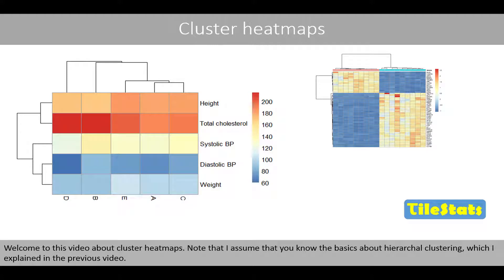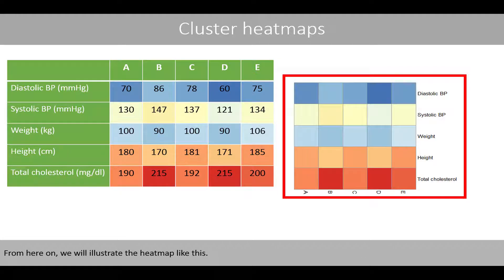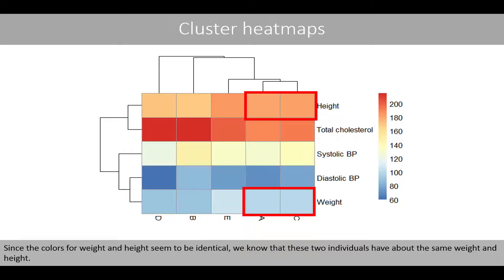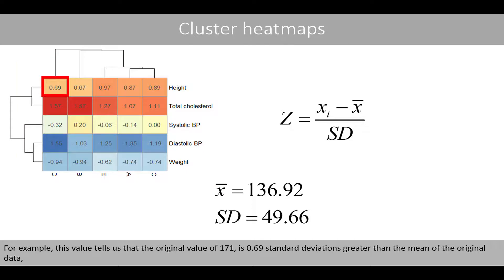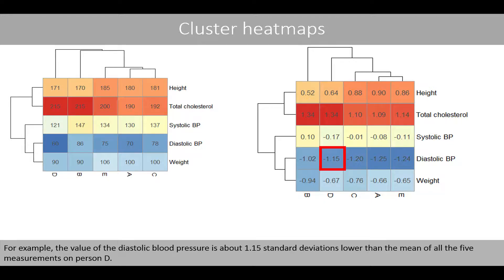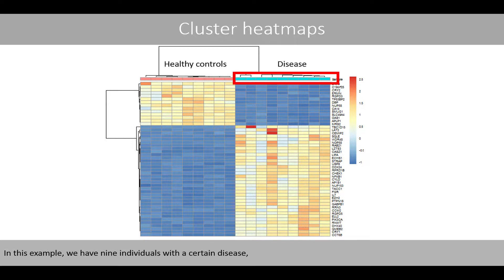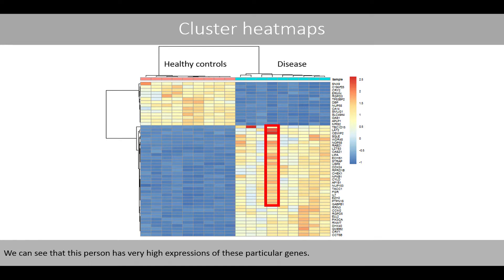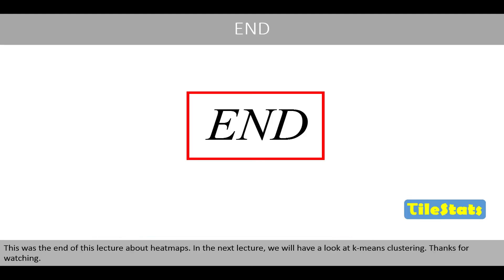Understanding cluster heat maps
1. How a cluster heatmap is created (0:35)
2. Effect of standardizing the data (03:57)
3. Example of gene expression data (07:47)